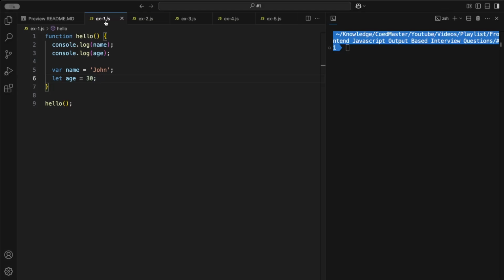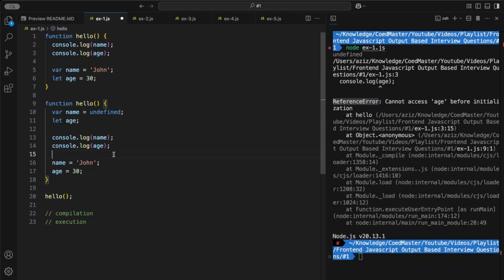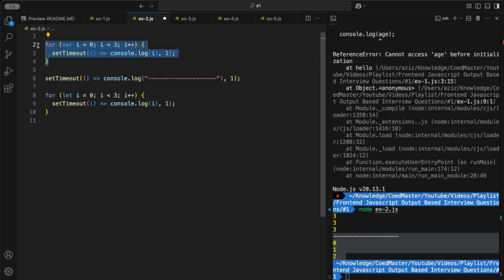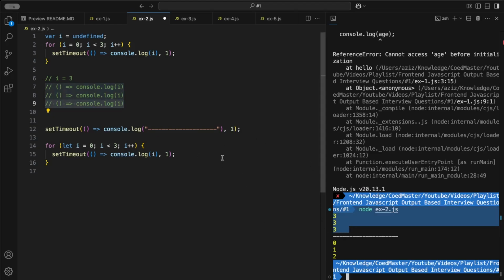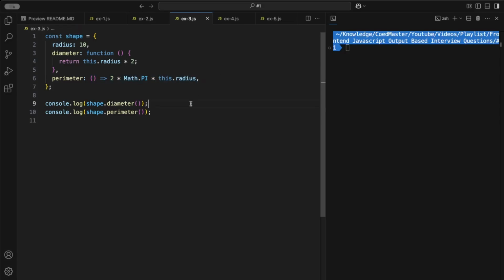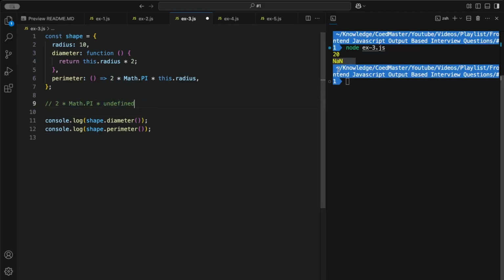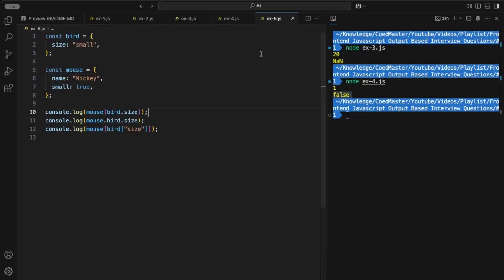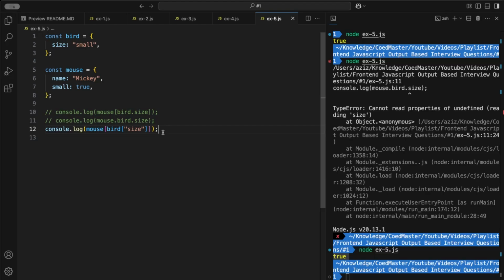Top 5 Frontend Javascript Output Based Interview Questions | Part 1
In this video, we dive into the Top 5 Frontend JavaScript Output-Based Interview Questions that every aspiring frontend developer should be prepared for! If you're getting ready for a frontend interview or want to sharpen your JavaScript skills, these questions are essential to mastering the concepts and understanding how JavaScript behaves in different scenarios.

Whether you’re a beginner or an experienced developer, this video will help you think critically and prepare for technical interviews that focus on JavaScript’s core behavior.